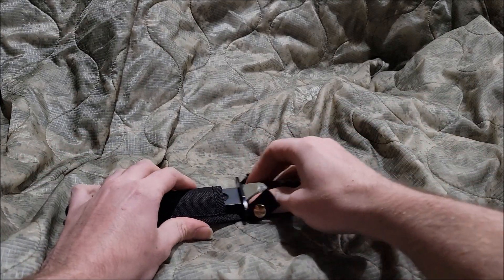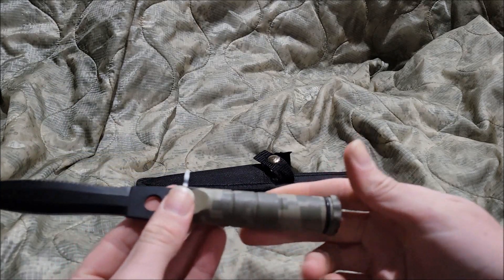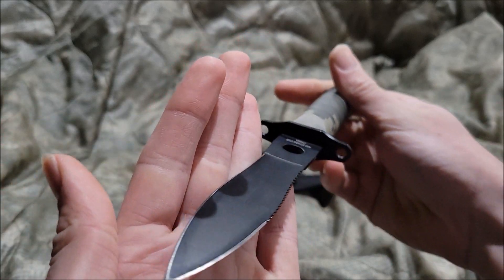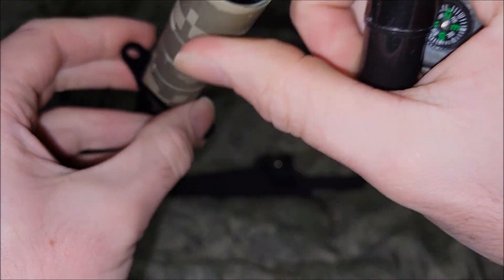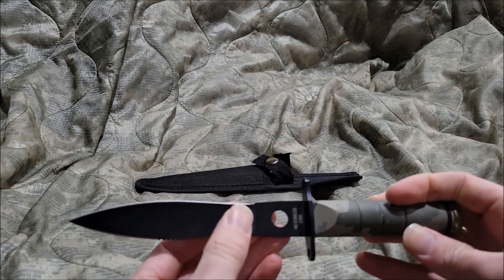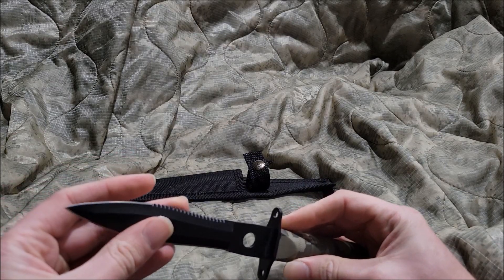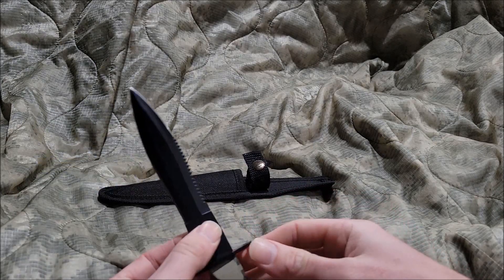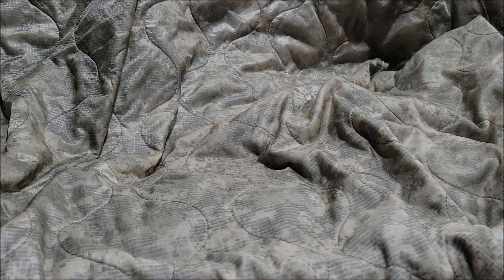UCP survival knife review (OLD VIDEO)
arguably one of the worst knife alongside the mall katana